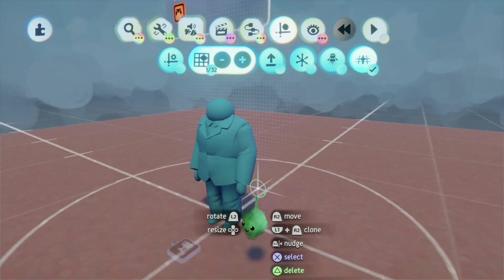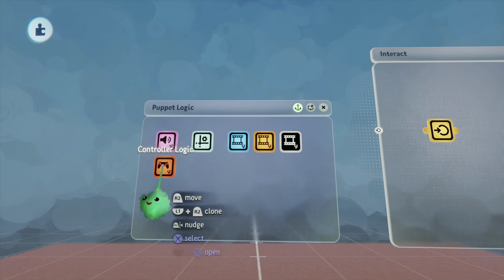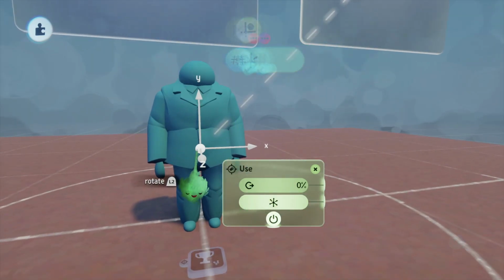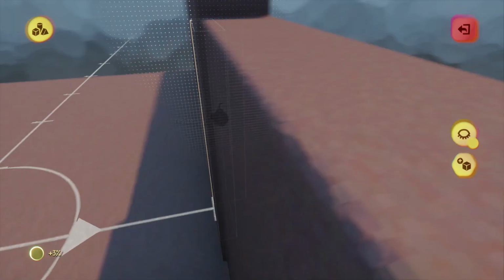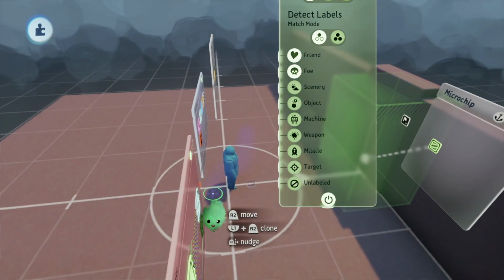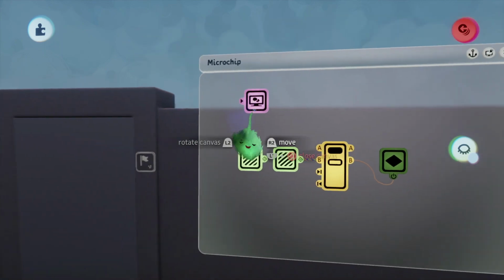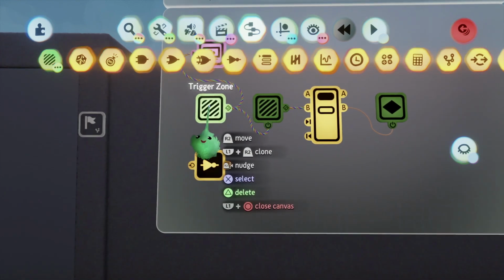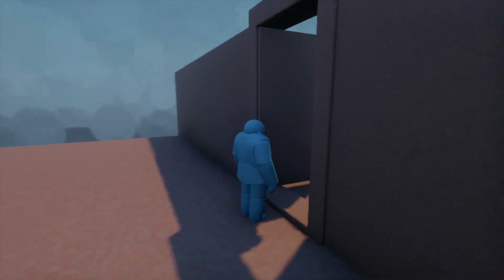Exploration Game Tutorial in Dreams PS4 - PART 2 (Basic Interactions)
Jimmy sets up a basic template for an "exploration game" in Dreams PS4. In this video he covers establishment of a basic interaction framework.